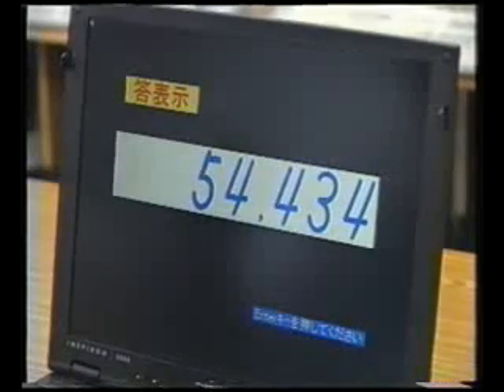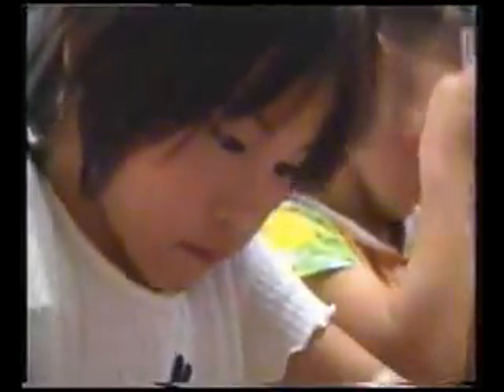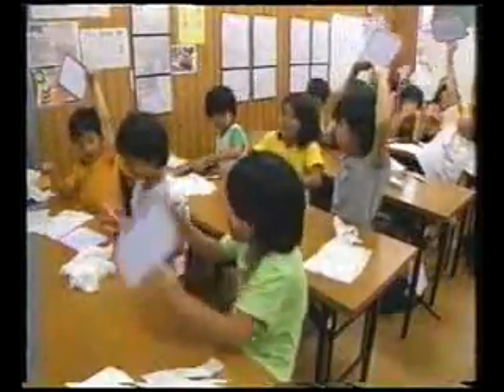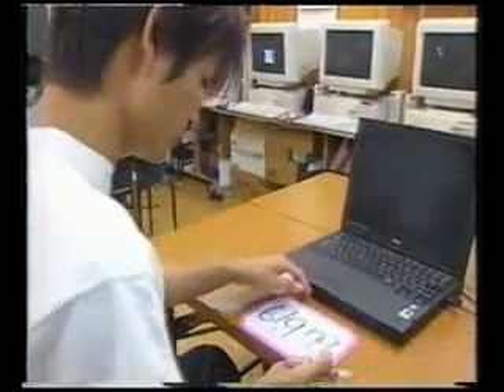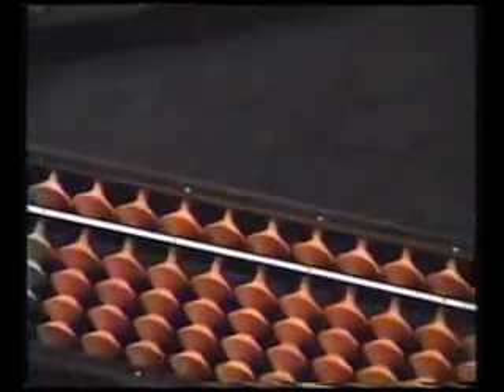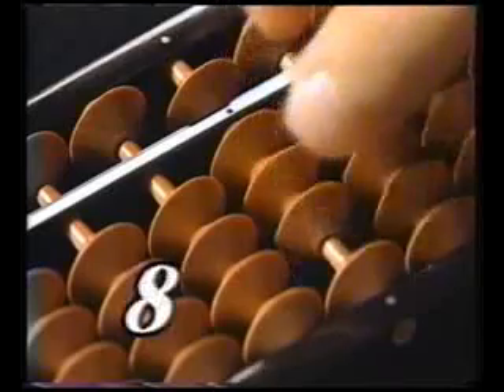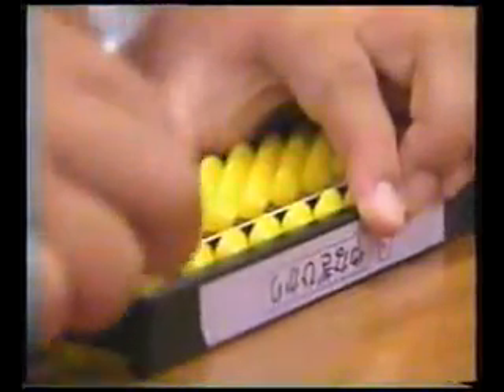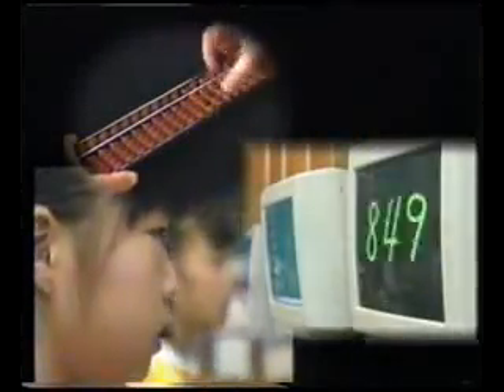Soroban, todo en la mente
Somos una red de CENTROS de ESTIMULACIÓN, DESARROLLO y ENTRENAMIENTO en habilidades cerebrales y cognitivas en niñ@s y jóvenes

SpeedCubing, Ábaco Japonés Imaginado (Soroban), FingerMath™, Técnicas de Aprendizaje, Súper Memoria, Cálculo Numérico Flash Anzan, Juegos IQ de Estrategia, Ingenio y Destreza Mental.

ESCUELA SUPERCEREBROS; Donde los niños son los Héroes!

En Colombia tenemos presencia en más de 7 ciudades y en el mundo somos más de 1000 franquicias.

Entrenamientos permanentes.